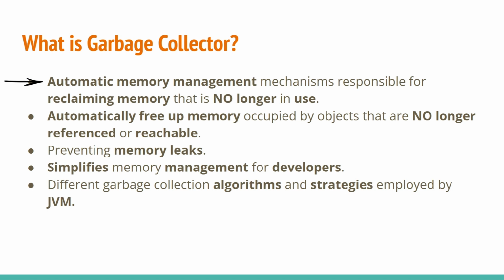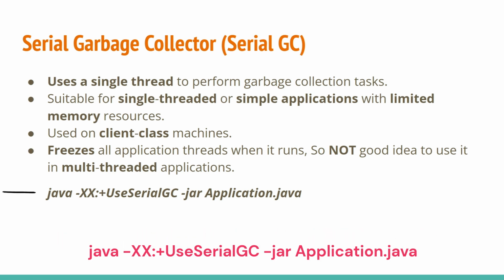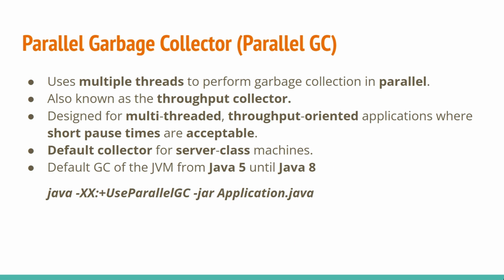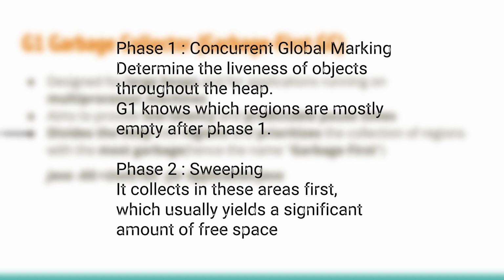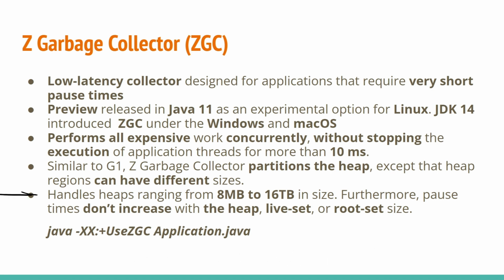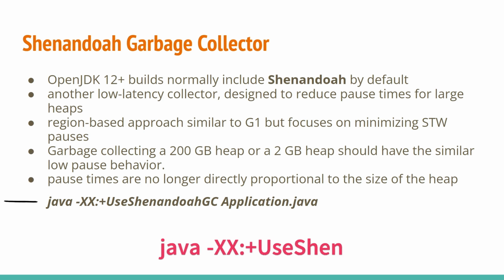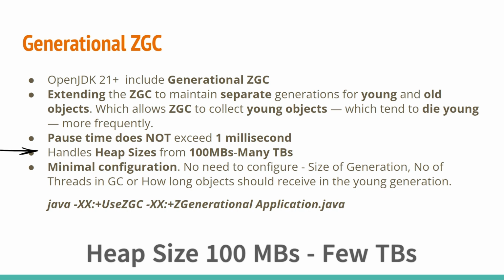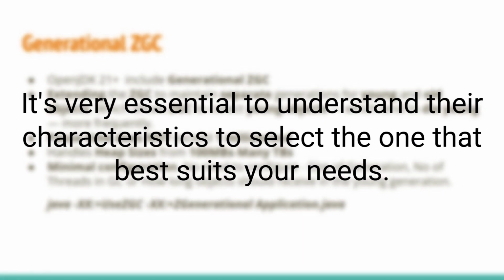What is Generational Z Garbage Collection? What are other GC's in Java?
Explains All  Garbage Collectors in JAVA, Advantages and Disadvantages of All and Will Guide you to Choose Right GC for your application.